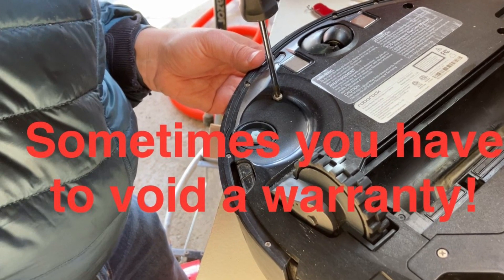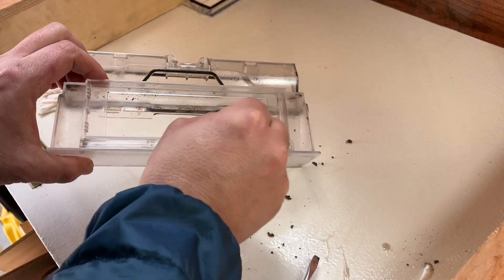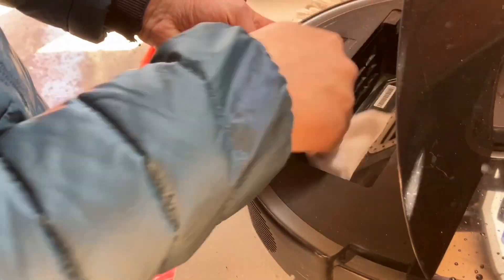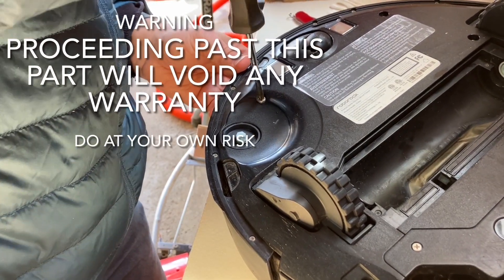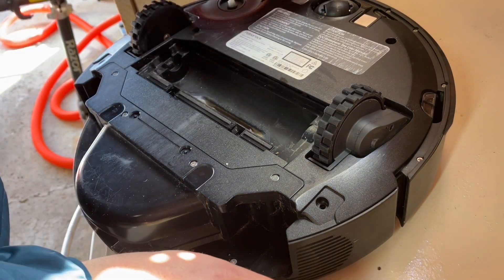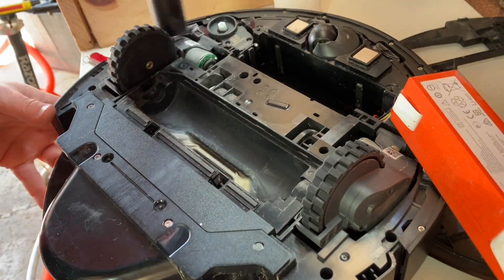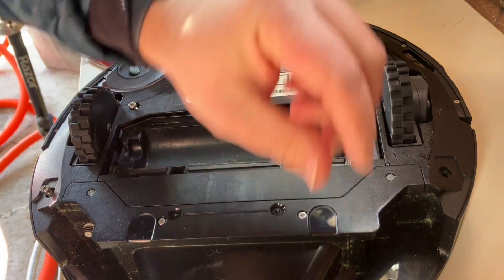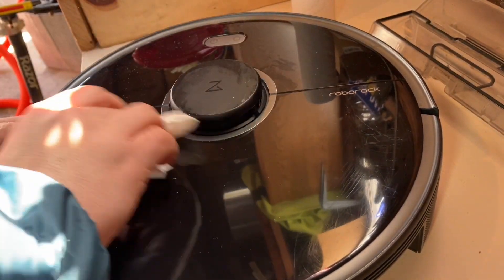Maintenance for a robotic vacuum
How to clean your robotic vacuum. What they don’t want you to do!